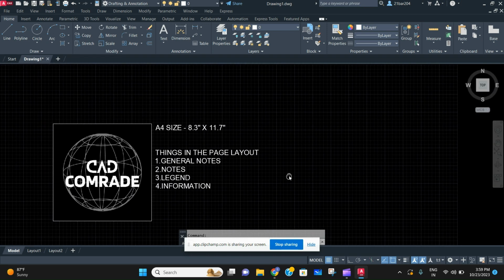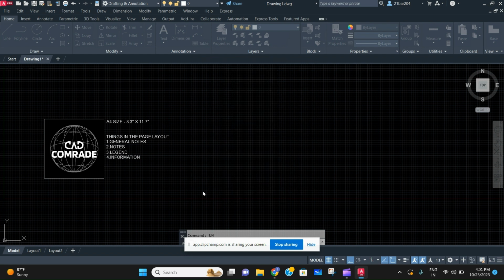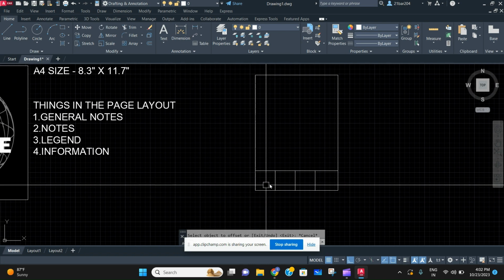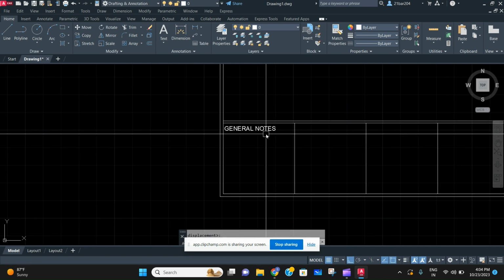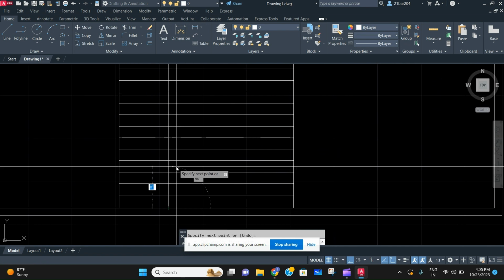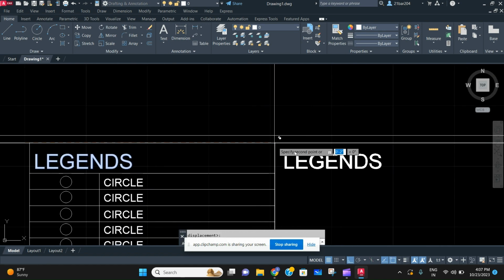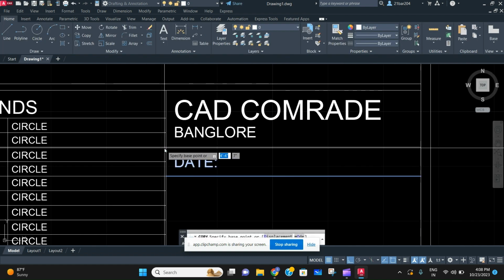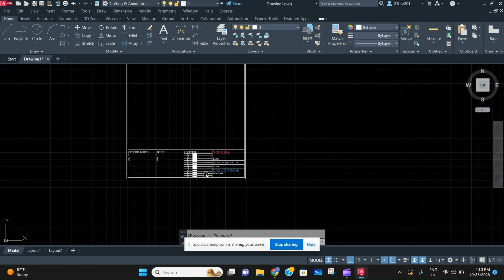HOW TO MAKE A PAGE LAYOUT IN AUTOCAD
IN THIS VIDEO YOU WILL LEARN ABOUT HOW TO MAKE A PAGE LAYOUT IN AUTOCAD FOR ARCHITECTURE FIRM , INDIVIDUAL, AND EVEN FREELANCERS. IT IS VERY IMPORTANT TO LOOK PROFESSIONAL IN THIS INDUSTRY GUYS GO LEARN IT IN JUST 10 MINS !!